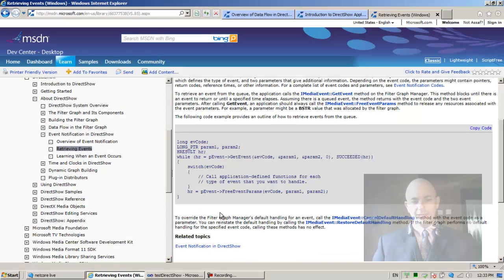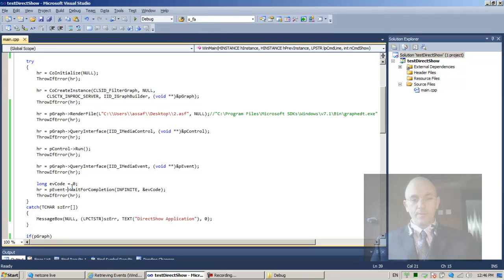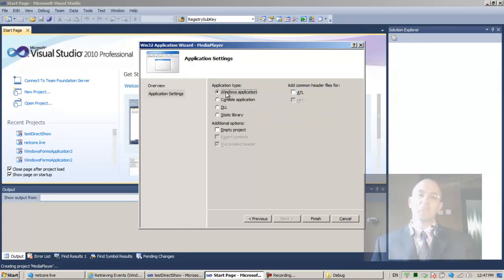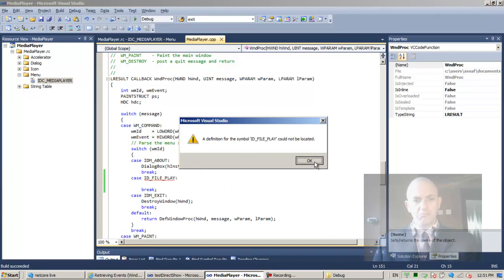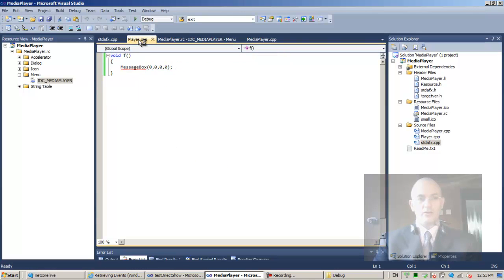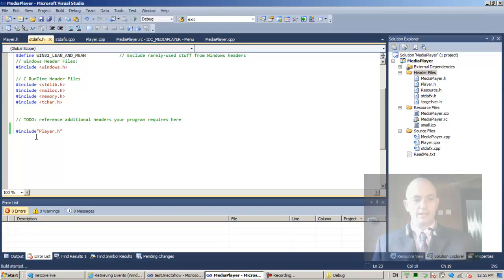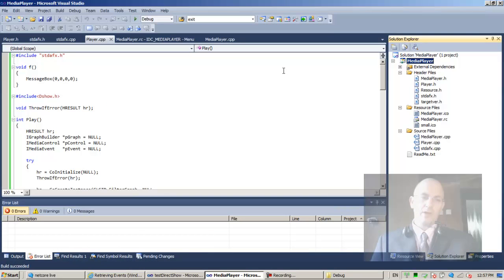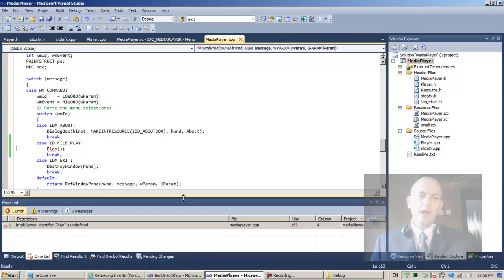DirectShow Programming 15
In this lesson we created a new windows application. We copied the code from our project into this new application.  We tested it. It looks and sounds ok.  However, we showed that the app becomes irrisponsive around the time of the file playback.